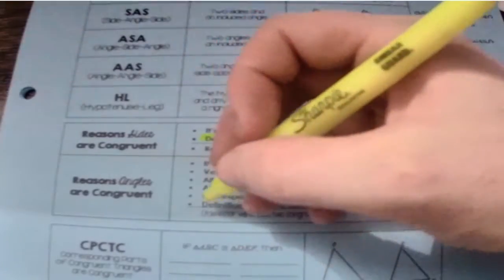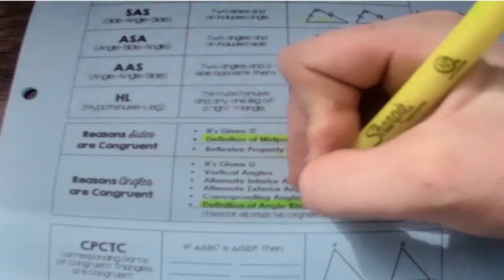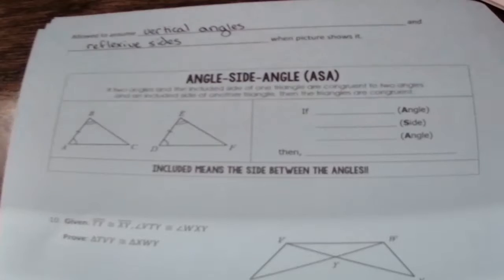Triangle Proof Pgs. 1 & 8-9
ASA